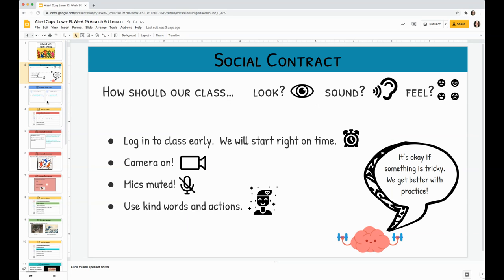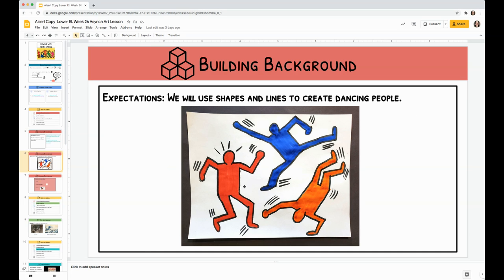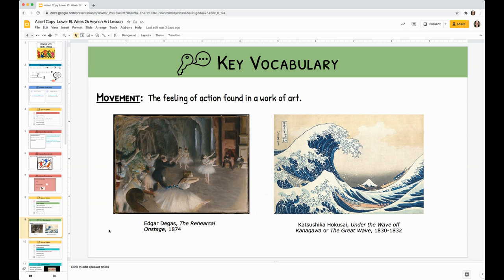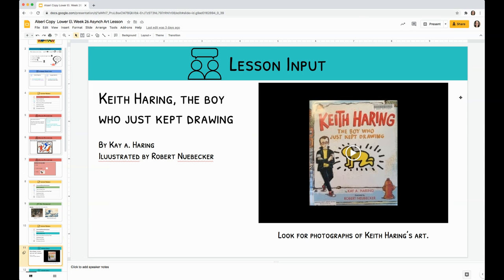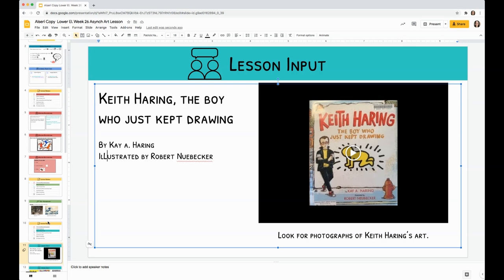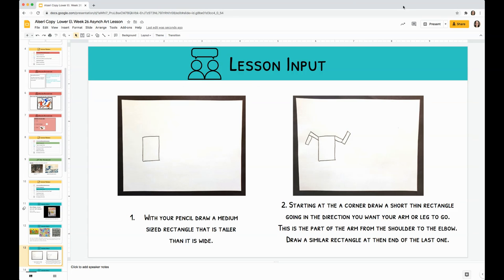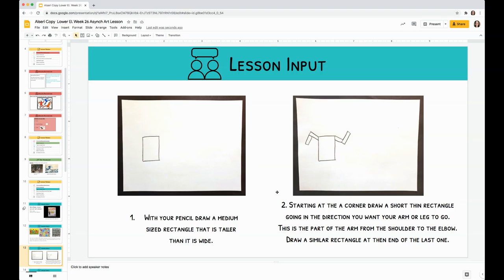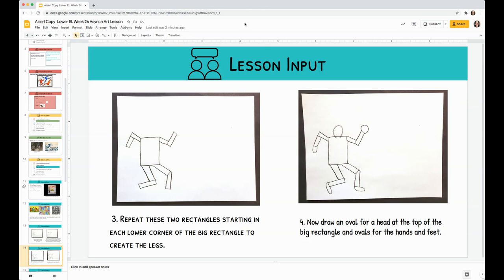Keith Haring Screencast 1/2